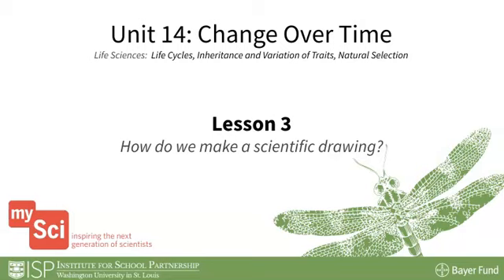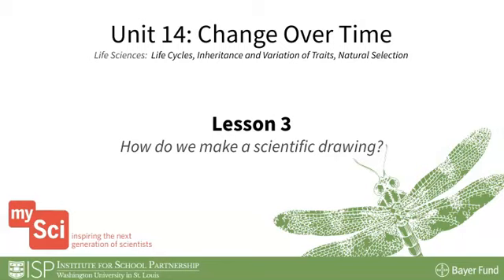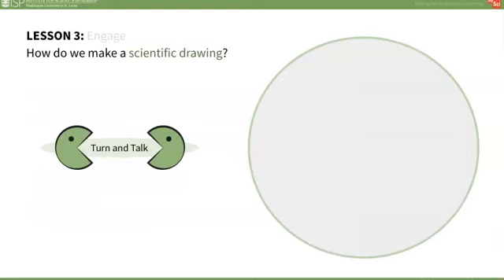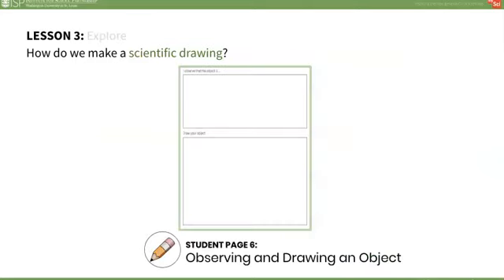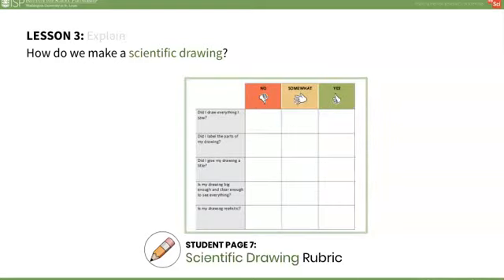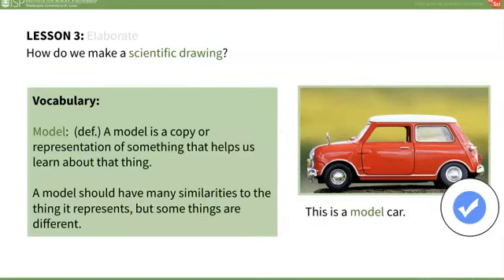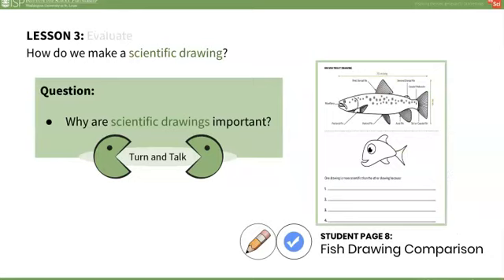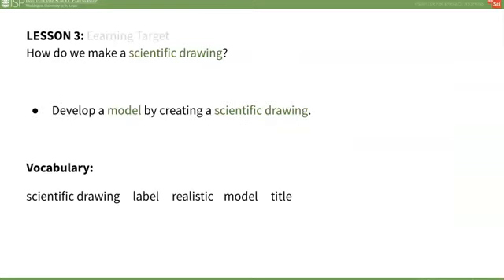mySci U14L3 Summary